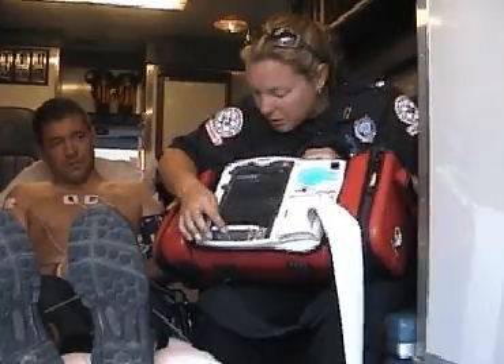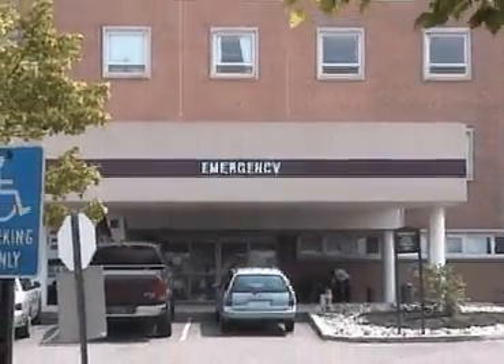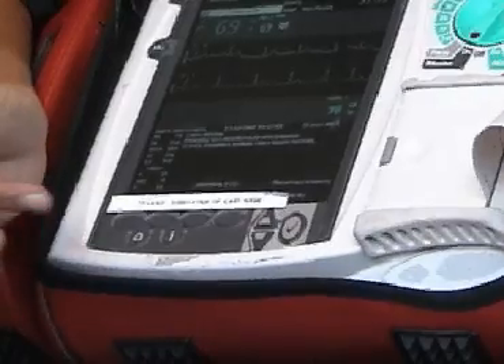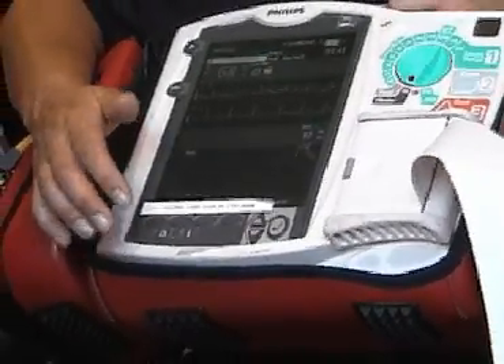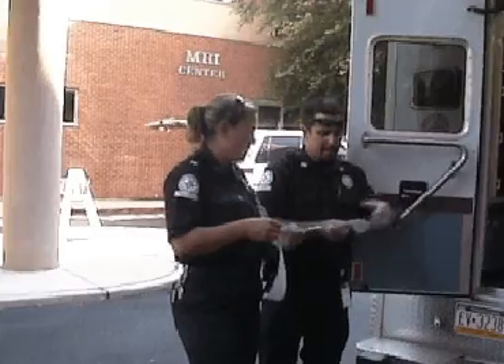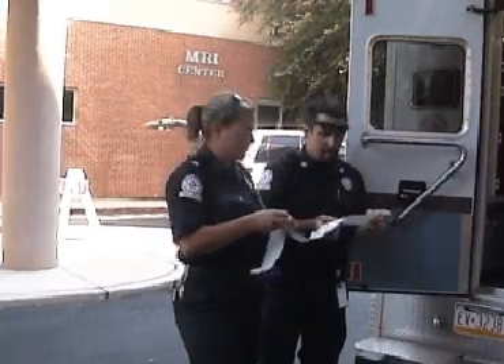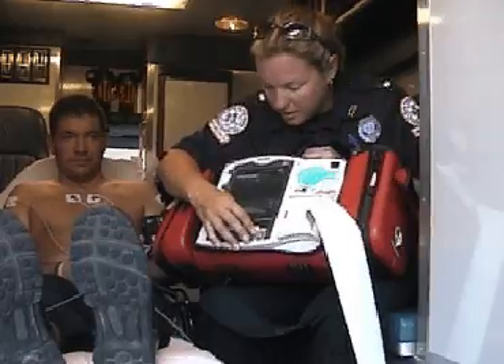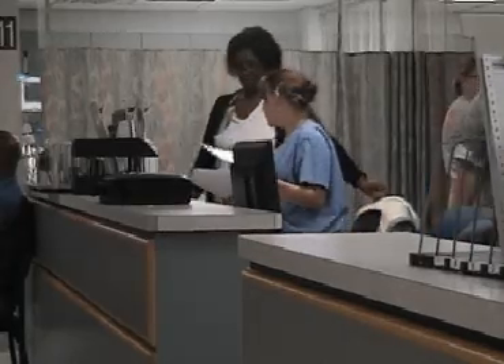Every Minute Counts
New technological developments are introduced within emergency vehicles. Philips HeartStart Defibrillators help responders effectively treat cardiac arrest victims quicker and more efficiently than ever before.